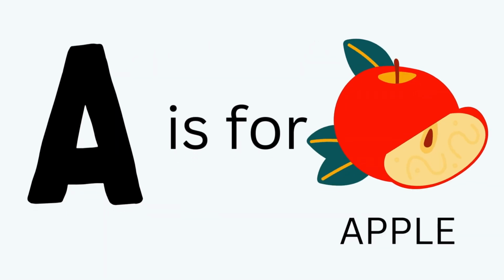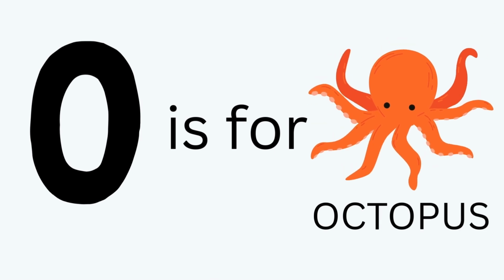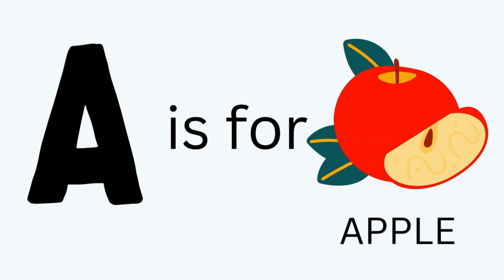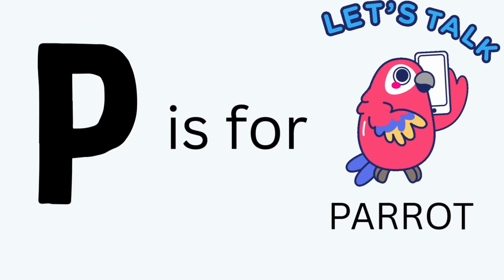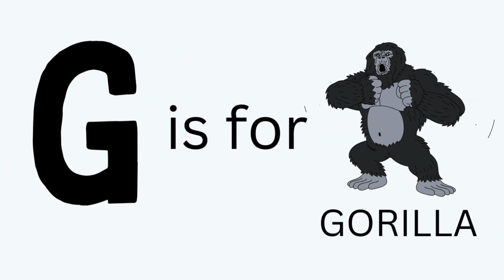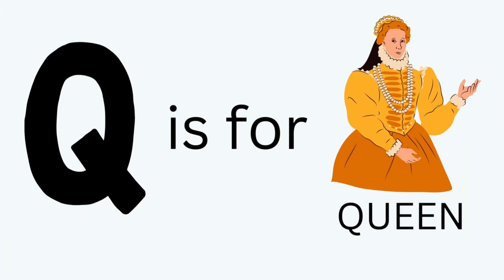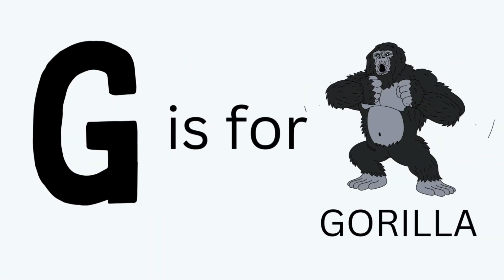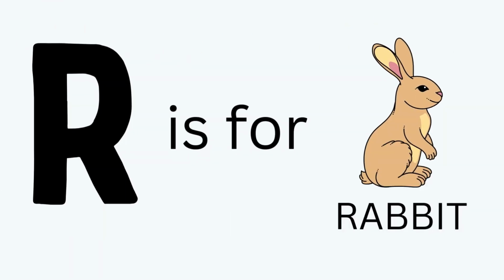Learn the Alphabet A to Z | Fun ABC Song for Kids with Music | Phonics and Letters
Sing, learn, and play with us as we explore the alphabet from A to Z! 🎶
This 8-minute video teaches each letter of the alphabet with fun animations and a cheerful background tune to keep kids engaged. Perfect for preschool, kindergarten, homeschool, and early learning classrooms.

👉 What’s inside this video:
 • ✅ Letter recognition (A–Z)
standards
 • ✅ Bright, animated clipart (whales, violins, apples, and more!)
 • ✅ Catchy background music kids love
 • ✅ Great for circle time, morning routine, or at-home learning

🌟 Make learning FUN with our alphabet videos — watch, repeat, and sing along!

Welcome to Two Suns Studio, your cozy corner for children's story times and Lo-Fi beats! 🌅 This channel features a soothing calm ambiance, perfect for sleep, studying, or simply relaxing. Let the calming sounds of nature, waterfalls, spring gardens, and ocean waves guide you into a state of serenity.

In addition to our cozy music and magical story times, I also offer K-12 educational resources available on Teachers Pay Teachers so be sure to check those out if you’re a teacher looking for helpful tools! 🌸